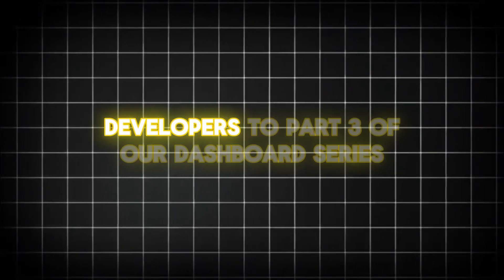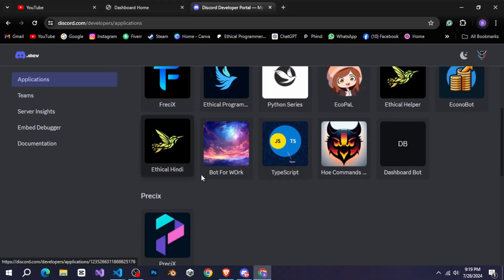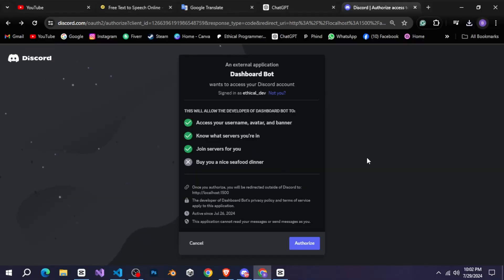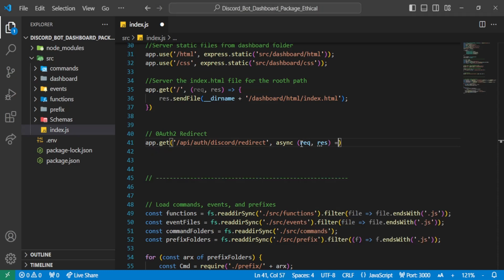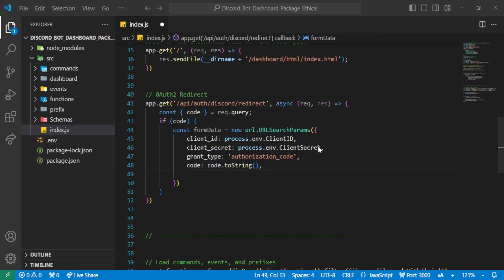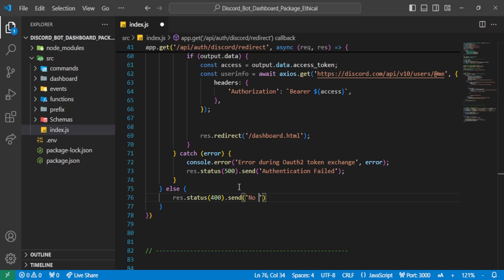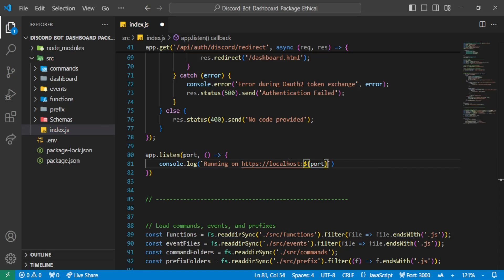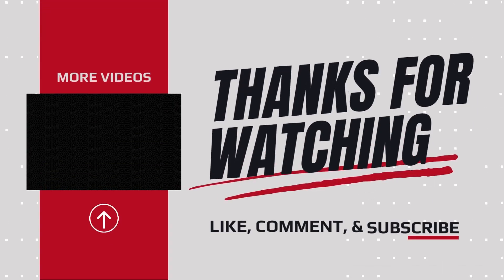Discord Bot Dashboard with HTML, CSS, and JavaScript (Part 3) - OAuth Integration & User Details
Discord Server In this third part of our series on building a Discord bot dashboard, we'll dive into integrating OAuth to authenticate users and retrieve their details. You’ll learn how to set up OAuth with Discord, handle the authentication flow, and display user information in your dashboard. This tutorial is perfect for developers looking to add authentication features to their web applications.

Dashboard
easy discord bot dashboard
free dashboard
discord bot dashboard coding
Discord bot development
User details retrieval
OAuth setup
Web app authentication